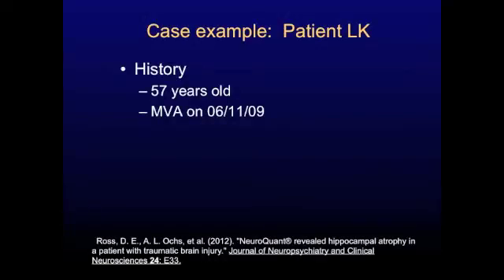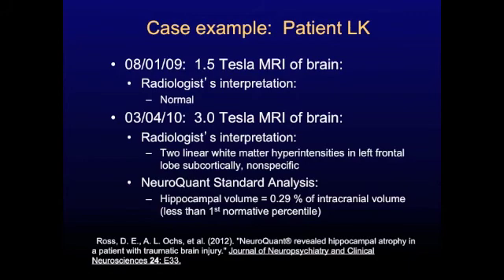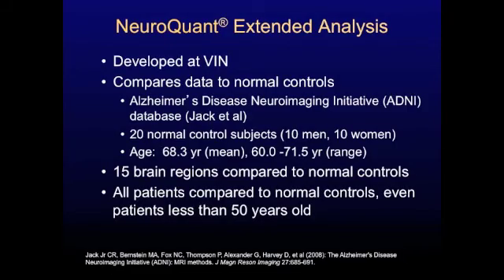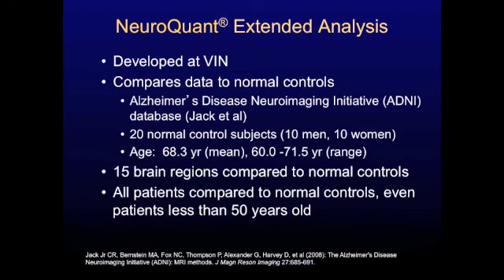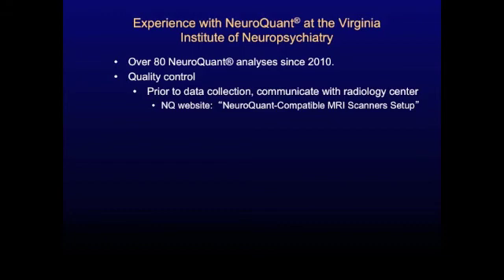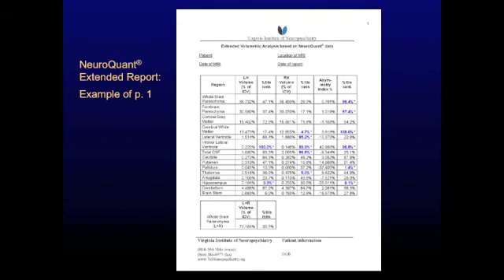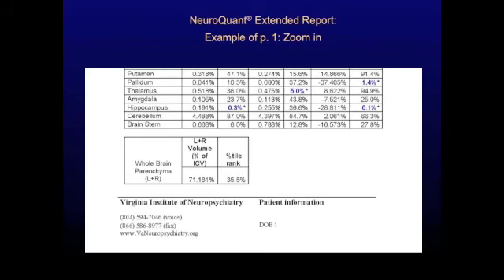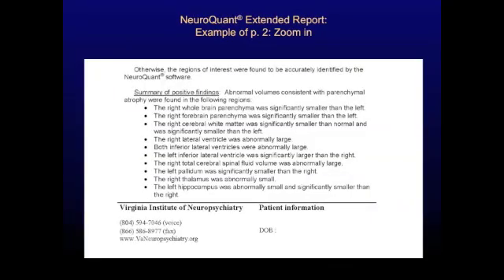MRI and Mild Traumatic Brain Injury - Part 3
This video discusses the importance of MRI technology and its application to traumatic brain injury.  Part three examines a patient case example which used the NeuroQuant® Standard analysis.  The NeuroQuant® Extended analysis methods are introduced.